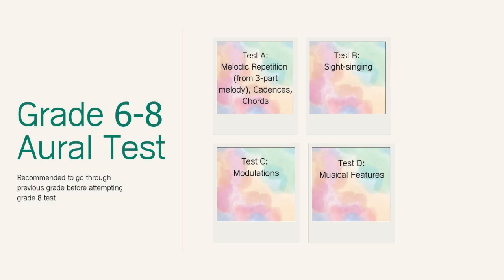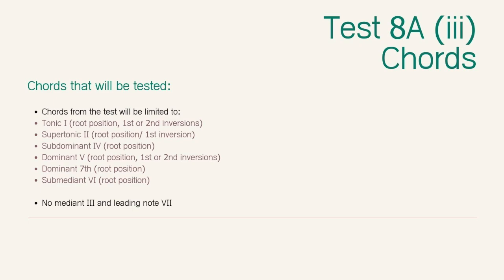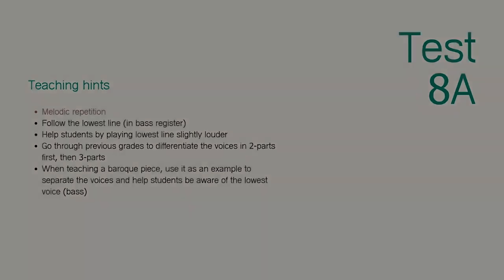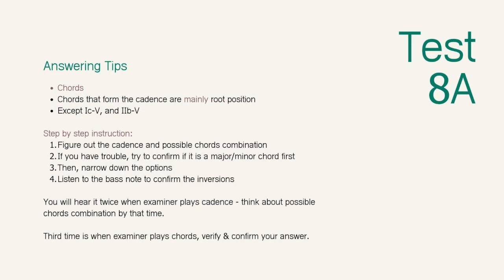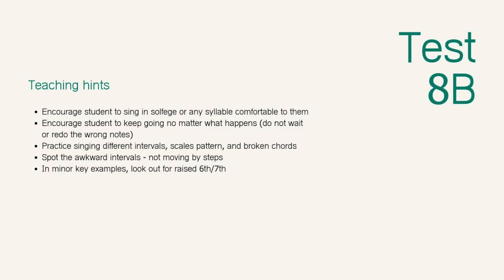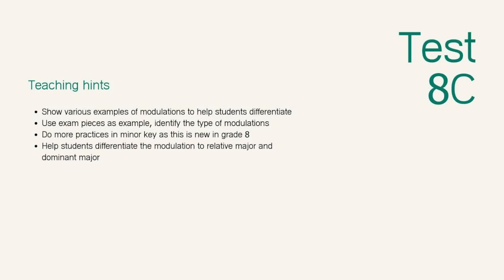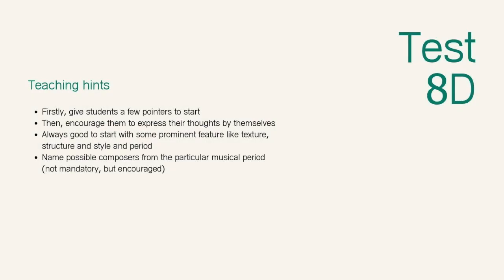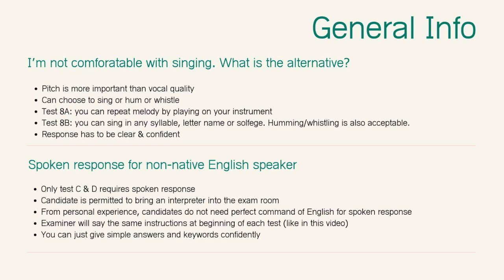ABRSM Grade 8 Aural Test｜Full Guide, Sample Q&A, Answering Tips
Aural test is part of the exam component in ABRSM practical exam (face-to-face exam). We create this video to help you understand the contents of the test, examples of the test, answering tips and teaching hints as well as some frequently asked questions about the test.

TIMESTAMP
00:00 Introduction
00:23 What is aural test?
00:46 Aural Test Contents overview
01:07 Test 8A (i) Melody Repetition
02:44 Test 8A (ii) Cadences
03:23 Test 8A (iii) Chords
04:47 Example Test 8A & Demonstration of correct response
06:48 Test 8A (i) Melody repetition Teaching Hints & Answering Tips
07:51 Test 8A (ii) Cadences Teaching Hints & Answering Tips
09:00 Test 8A (iii) Chords Teaching Hints & Answering Tips
11:32 Test 8B: Sight Singing
13:25 Example Test 8B & Demonstration of correct response
14:38 Test 8B Teaching Hints
15:05 Test 8B Answering Tips
15:31 Test 8C: Modulations
16:08 Example test 8C & Demonstration of correct response
17:19 Test 8C Teaching Hints
17:41 Test 8C Answering Tips
19:00 Test 8D
19:40 Example Test 8D & Demonstration of correct response
20:47 Test 8D Teaching hints
21:08 Test 8D Answering tips
21:41 Test 8D Sample response for pass, merit, distinction
23:14 In the exam & Additional materials for aural training
23:54 Marking Criteria
24:08 Other alternative to singing? & Spoken response for non-native English speakers
24:59 Standard answer & Can the test be done on your instrument (non-pianists)
25:44 Ending